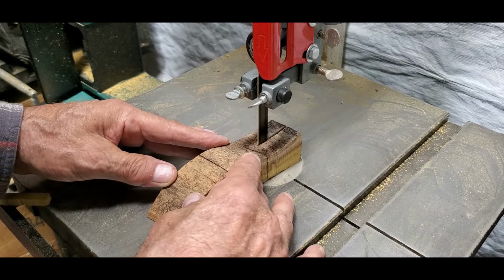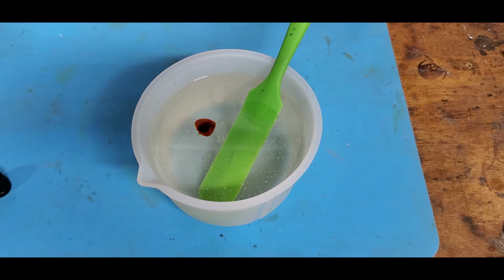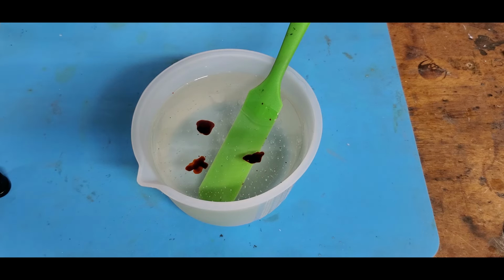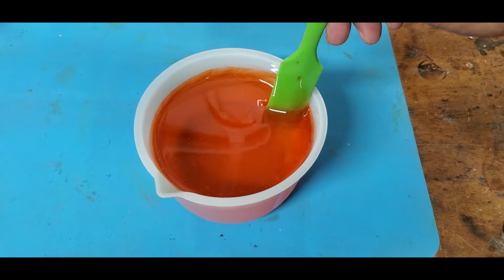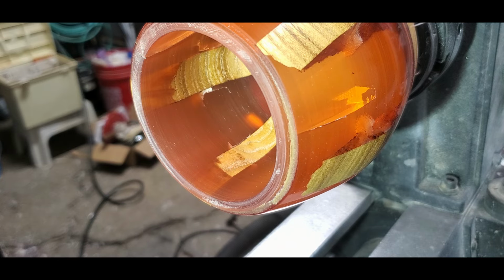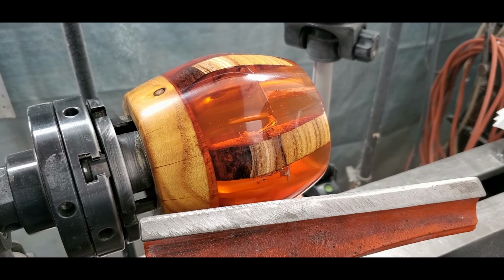WOOD TURNING A LATERN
I wanted to do something for Halloween, and I came up with this idea.  Epoxy , black locust, and a piece of tiger wood.  Thinks didn't work out and I ended up changing the shape so take a look and let me know what you think.